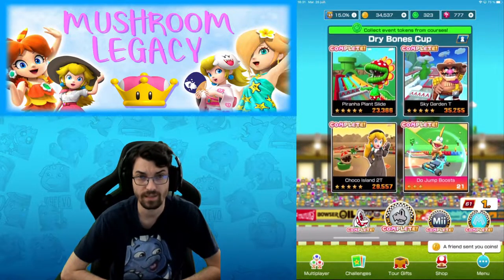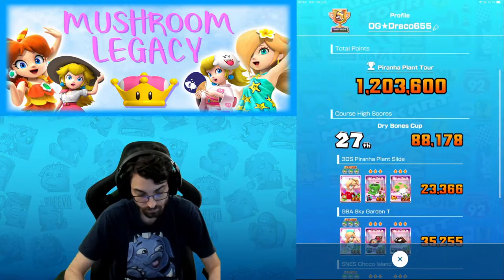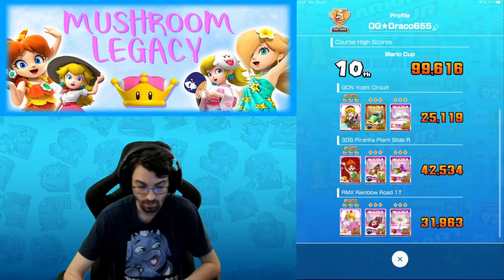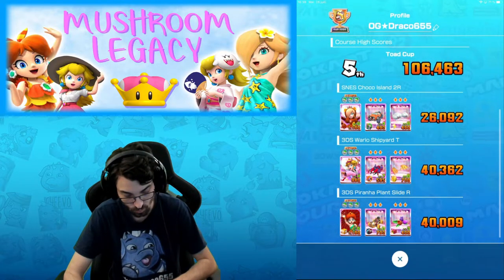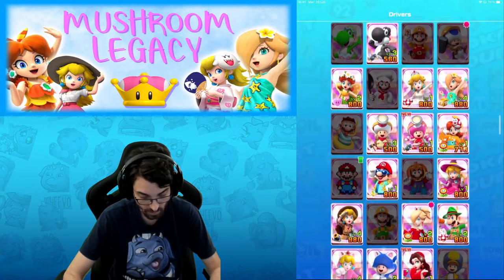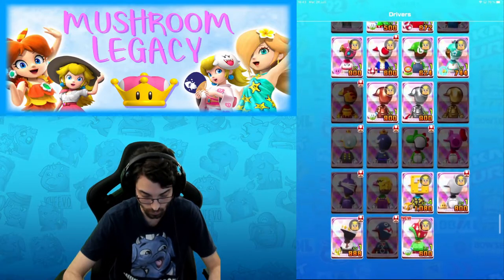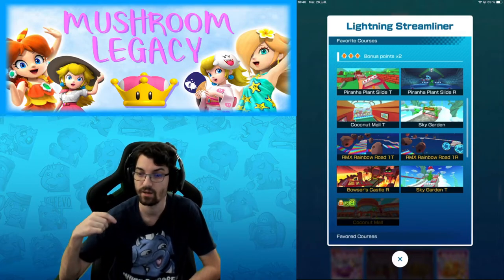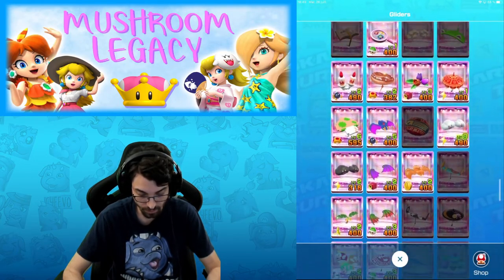Mushroom Legacy All clear cup Score + Inventory Progress | Mario Kart Tour | Piranha Plant Tour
New player on Mario kart tour , Sharing my account on my 23th tour Piranha plant Tour where i show you all my collection and all cups score for using only 3 Drivers (Peach, Rosalina, Daisy)